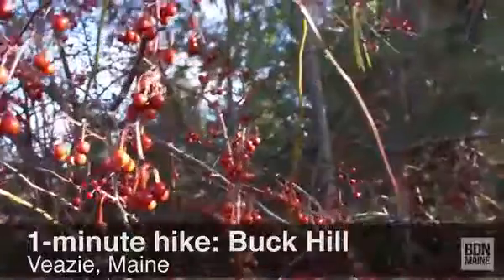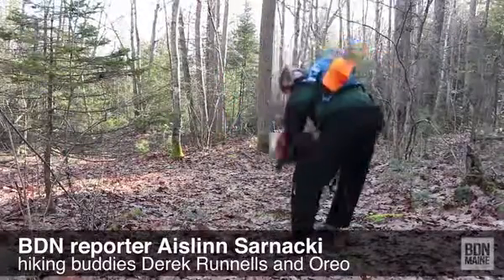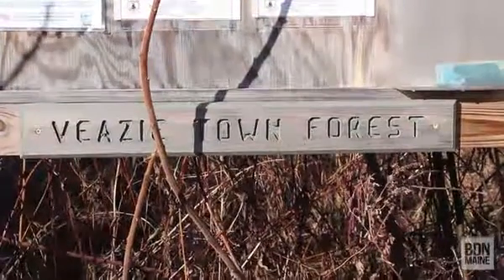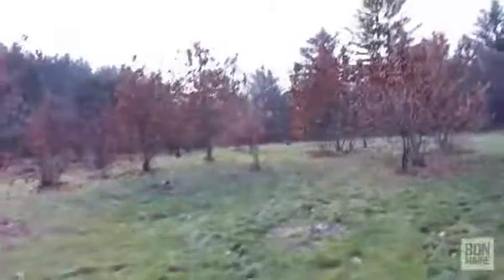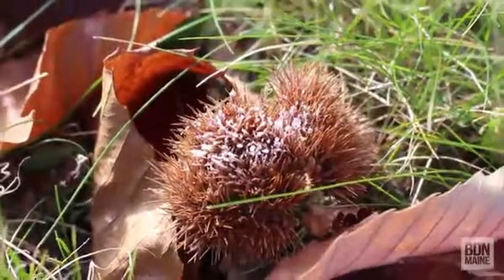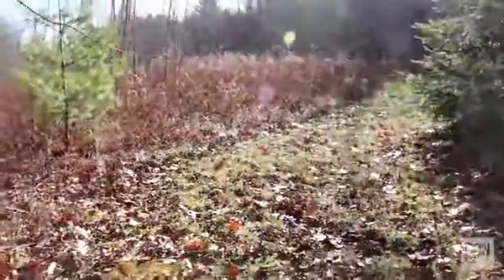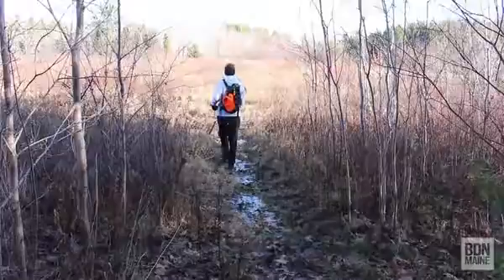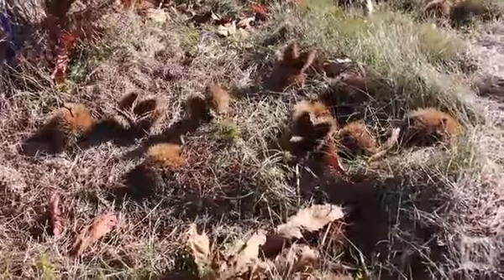1-minute hike: Buck Hill Conservation Area in Veazie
BDN reporter Aislinn Sarnacki and hiking buddies walk the trails of Buck Hill Conservation Area in Veazie on Nov. 29, 2013. The trail network visits an orchard of American chestnut trees.

Video by Aislinn Sarnacki